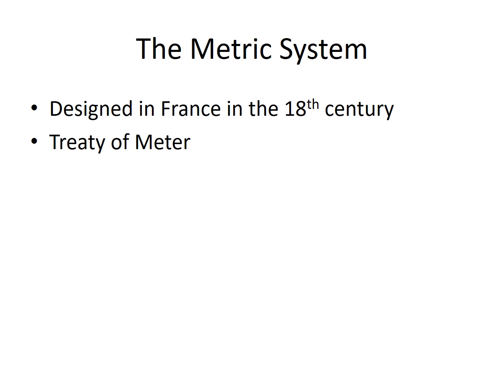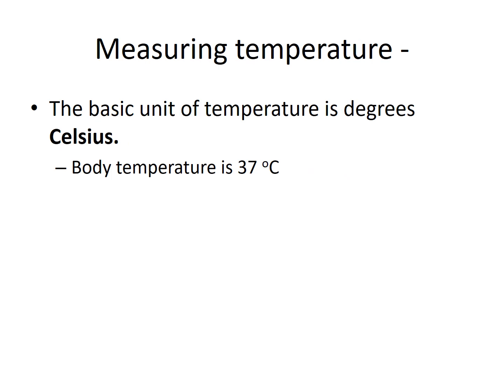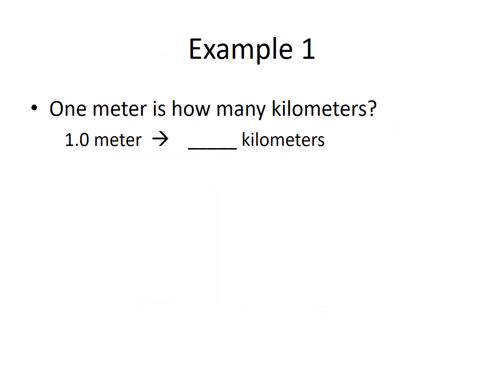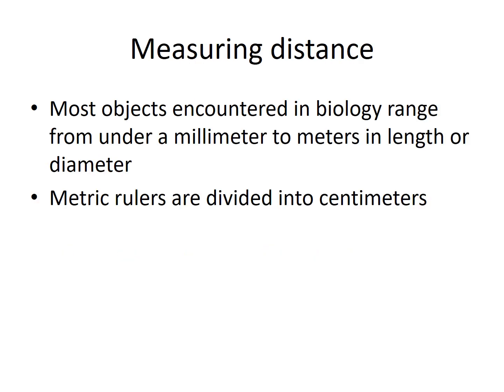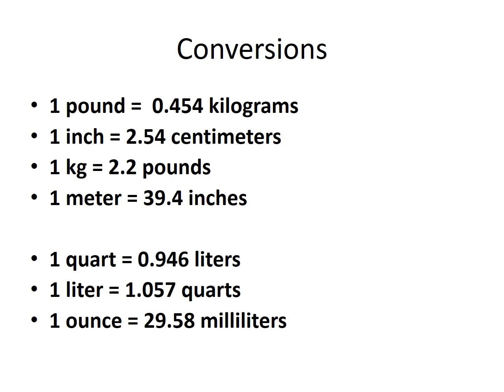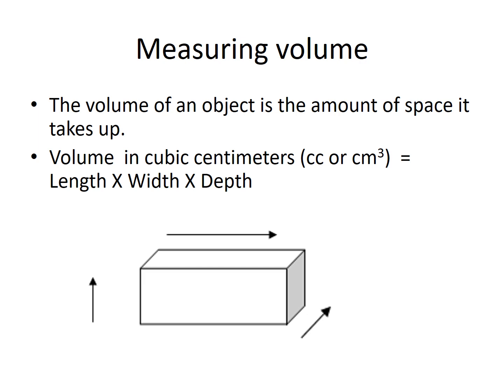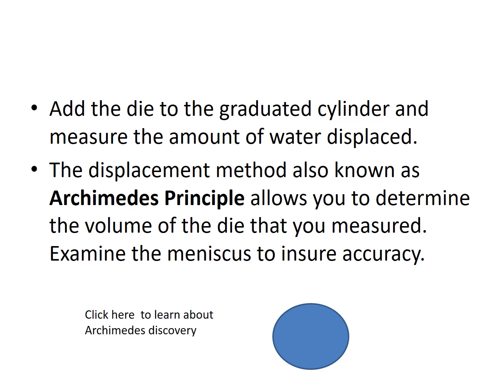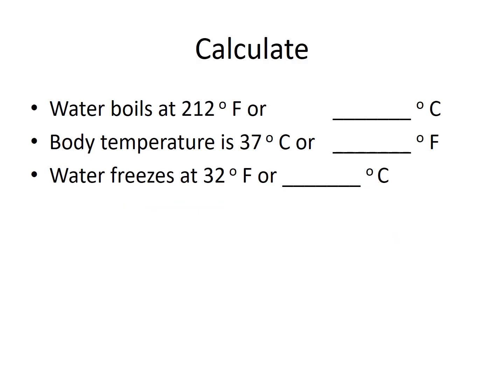Metric System Lab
This presentation is an introduction on the Metric System for BIO 113 Online Lab.